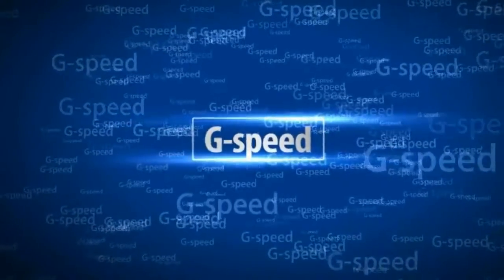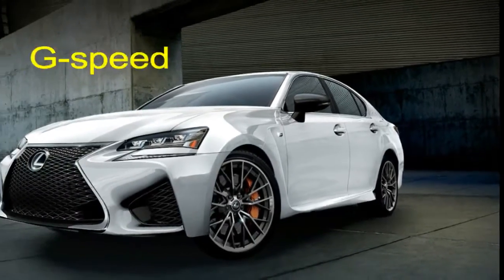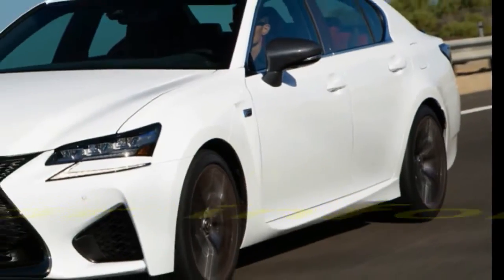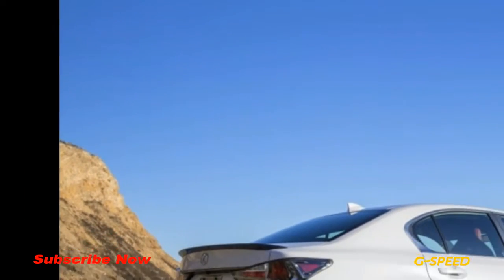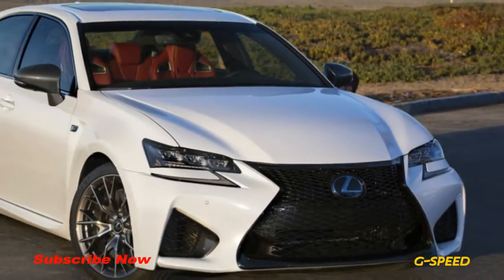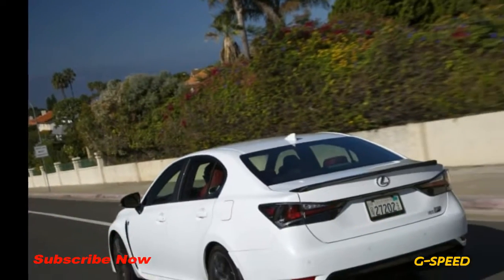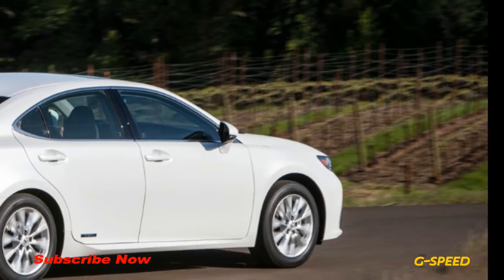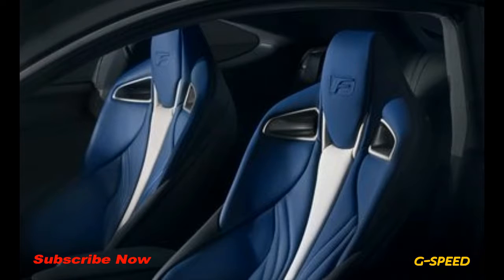F Troop;Lexus Brings GS F and RC F 10th Anniversary Edition's to the U.S.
Lexus is celebrating 10 years of F-branded performance vehicles by showing off special editions of its GS F and RC F at the Chicago auto show. The two limited edition models were first unveiled at last year’s Tokyo auto show, where Lexus announced it would build a combined total of 500 GS F and RC F 10th anniversary edition models for Japanese consumption. Lexus, however, will send just 340 10th anniversary edition models to our shores: 240 RC F coupes and 100 GS F sedans. Like their Japanese counterparts, both cars wear a coat of Nebula Gray matte-finish paint and ride on a set of black wheels wrapped in sticky Michelin Pilot Sport PS2s. Blue brake calipers tie the special edition models’ exteriors to their interiors, which include blue carbon fiber accents, blue leather trim throughout the cabin, and heavily bolstered blue leather seats with white accents.Like the standard RC F and GS F, the special-edition models are motivated by a 467-hp 5.0-liter V-8 engine mated to an eight-speed automatic transmission. Pricing has yet to be announced, but expect Lexus to charge a premium over the standard RC F and GS F, which start at $65,645 and $85,345, respectively.